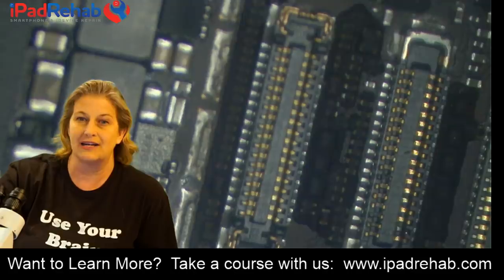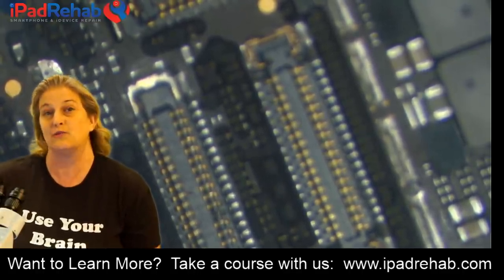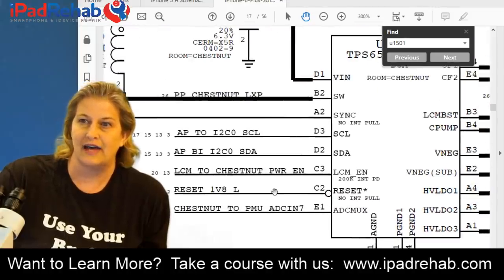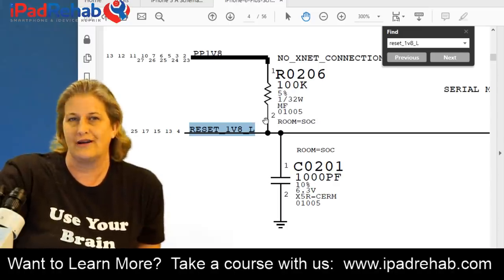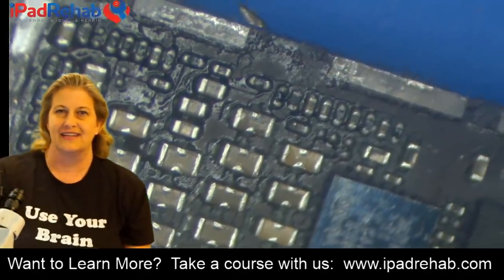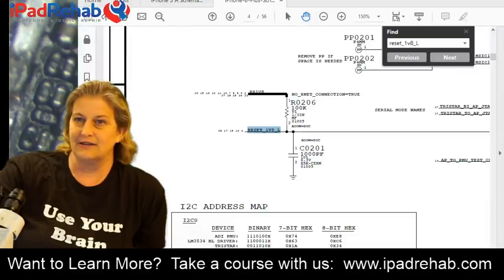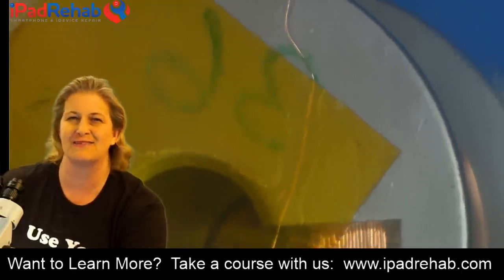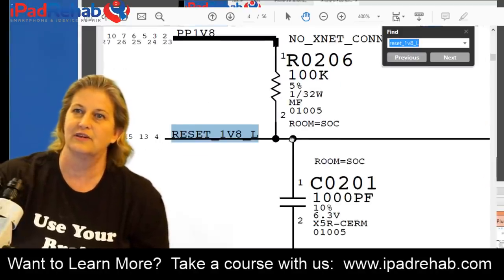Troubleshooting Brain Dead Phones---CPU RESET_1v8_L